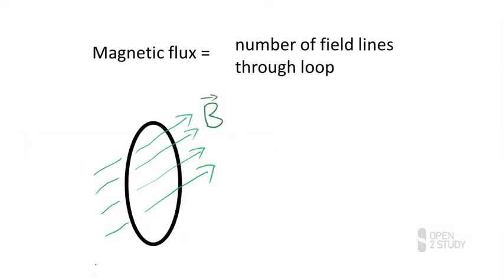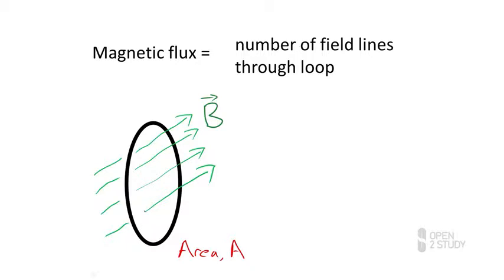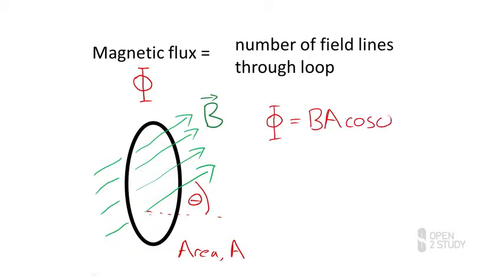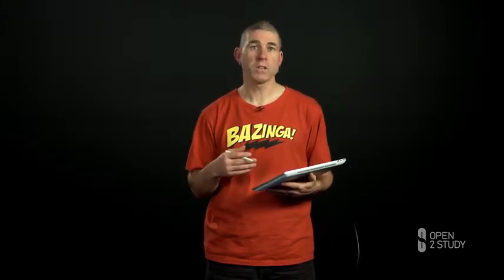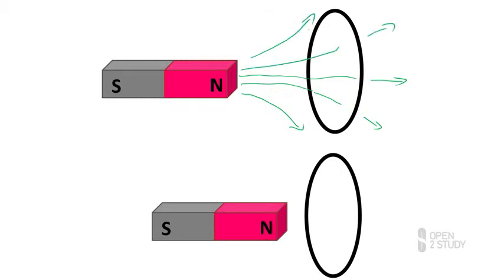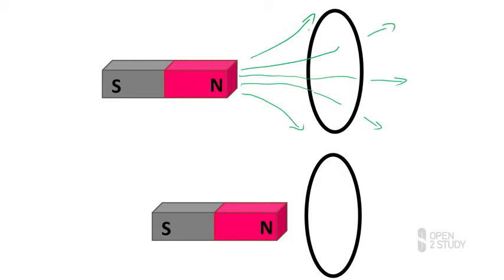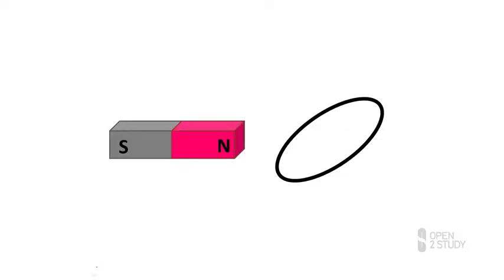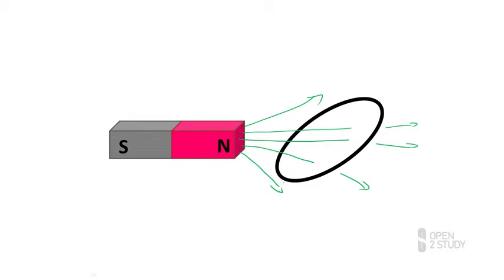Basic Physics :: (Electricity & Magnetism) :: Topic 9 - Electromagnetic Induction